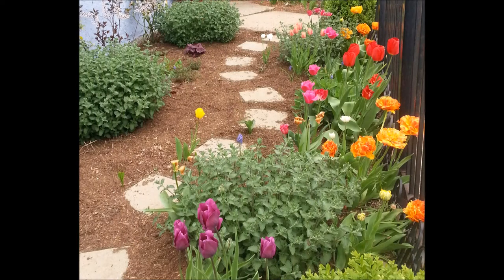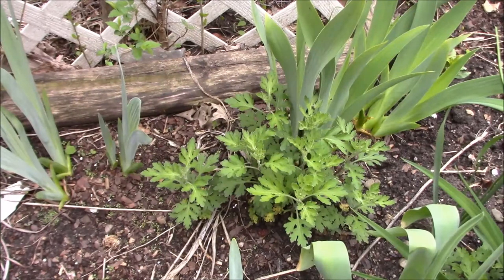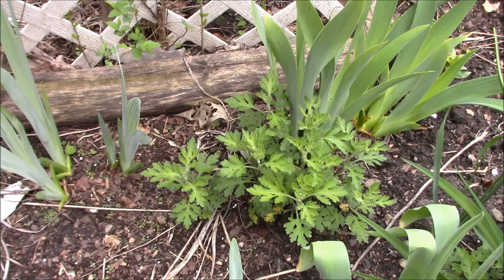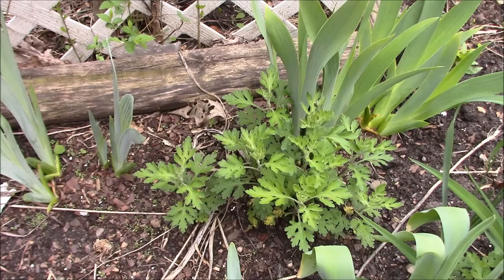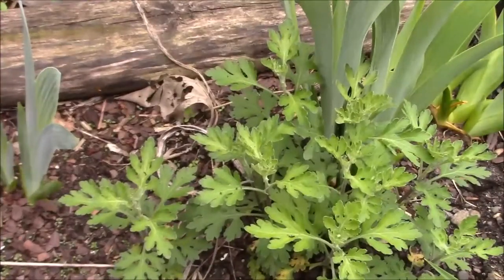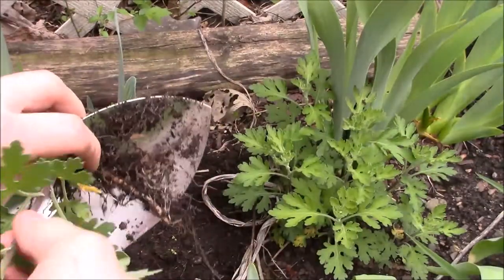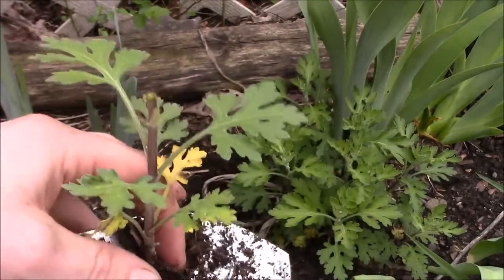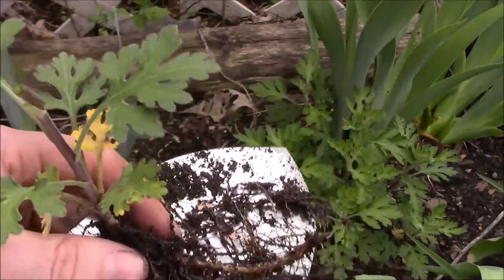Dividing Chrysanthemums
What do you call Chrysanthemums?  Well, regardless, I'm going to show you how I propagate during spring growth. Have always been successful with this method!